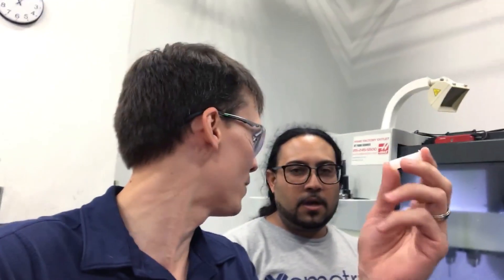Machining Plastic Parts With Xometry Greg and Kareem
In this short Quick Tips video with Xometry Greg, Greg ventures into Xometry's CNC machining facility to chat with Kareem on how he mills small plastic parts.